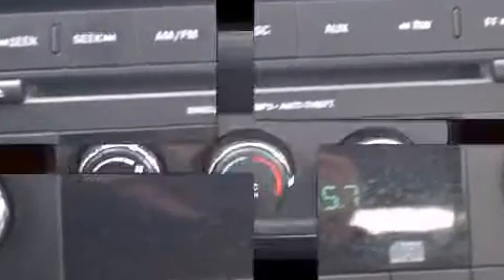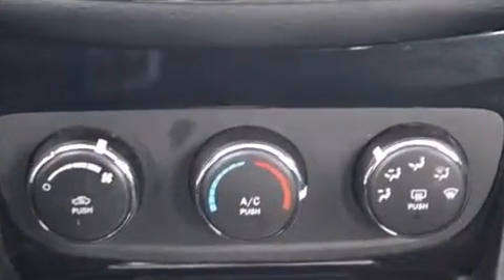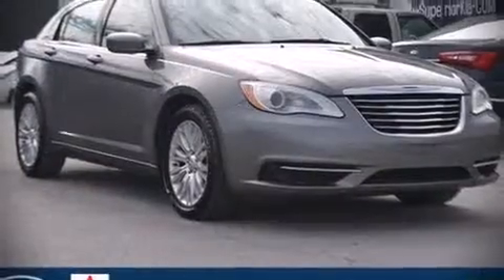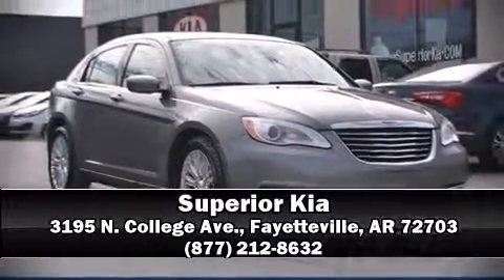2013 Chrysler 200 LX in Fayetteville, AR 72703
Superior Kia
3195 N. College Ave.

Outstanding design defines the 2013 Chrysler 200. With fewer than 45,000 miles on the odometer, this 4 door sedan prioritizes comfort, safety and convenience. Smooth gearshifts are achieved thanks to the efficient 4 cylinder engine, and for added security, dynamic Stability Control supplements the drivetrain. Chrysler prioritized fit and finish as evidenced by: delay-off headlights, a tachometer, variably intermittent wipers, an outside temperature display, front bucket seats, power windows, and more. Chrysler ensures the safety and security of its passengers with equipment such as: head curtain airbags, front SIDE impact airbags, traction control, brake assist, anti-whiplash front head restraints, ignition disabling, and 4 wheel disc brakes with ABS. This car was designed with safety in mind, allowing you to drive with even greater assurance. It also arrives with a Carfax history report, indicating just one previous owner. We have a skilled and knowledgeable sales staff with many years of experience satisfying our customers needs. They'll work with you to find the right vehicle at a price you can afford.